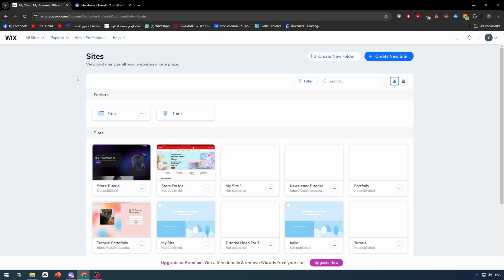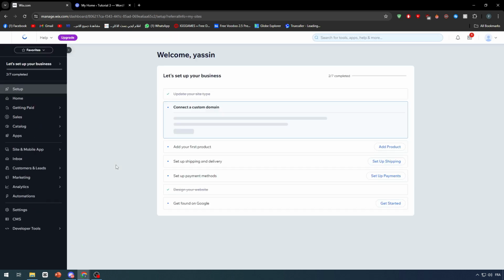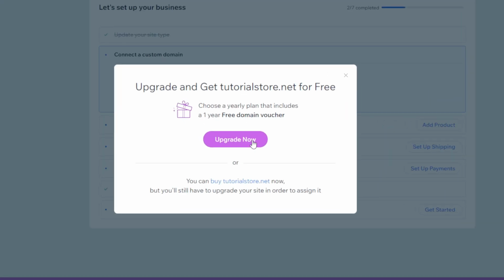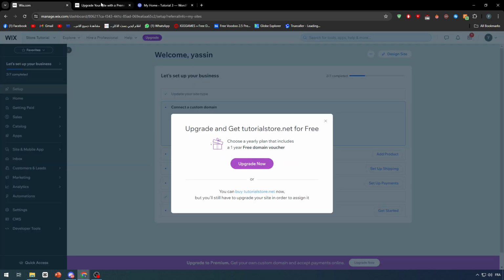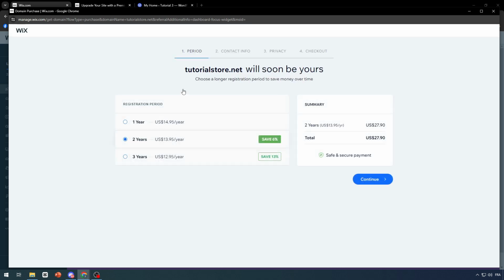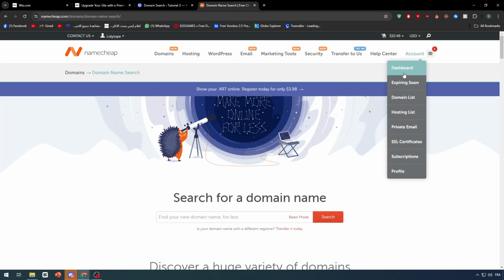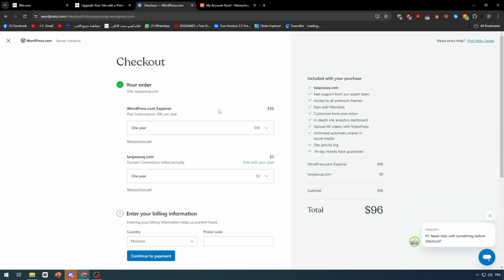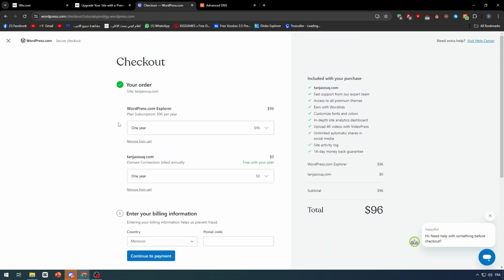How To Connect Wix Domain To WordPress ! Full Tutorial)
Today we talk about connect wix domain to wordpress,how to connect wix domain to wordpress,wix to wordpress